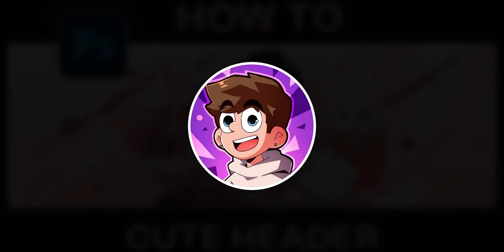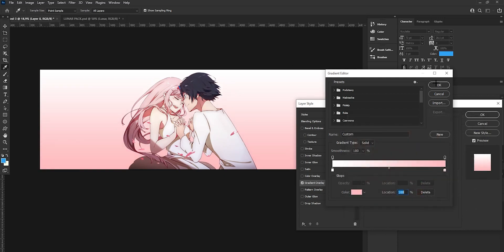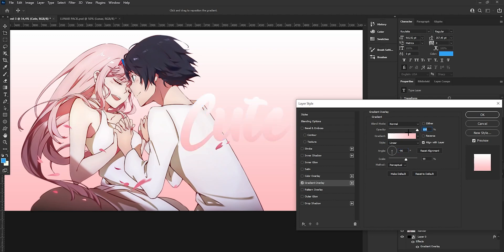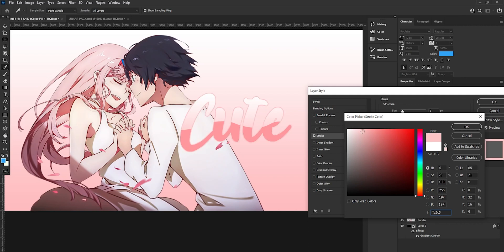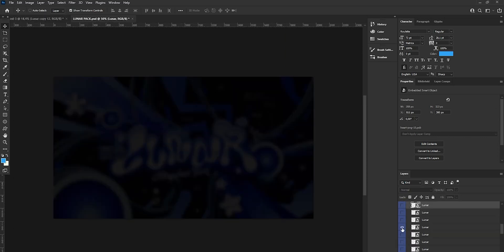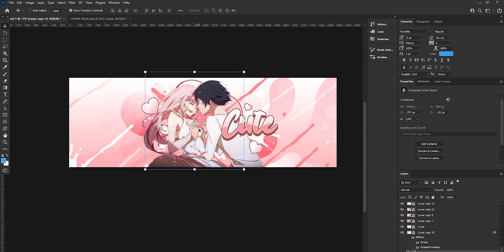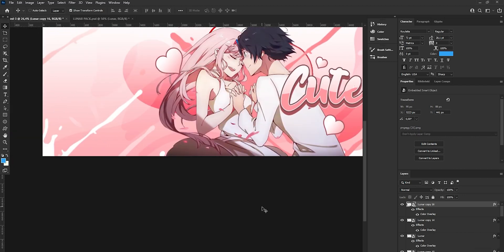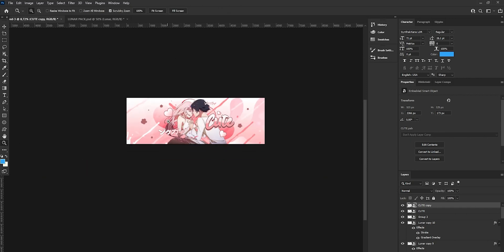(FREE PSD) How to make a CLEAN Anime Banner/Header in Photoshop 2024